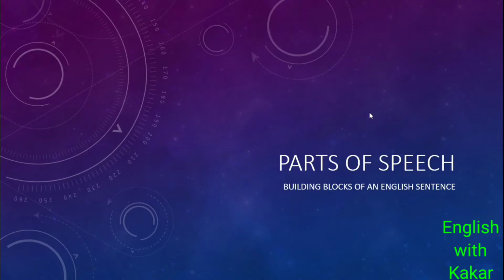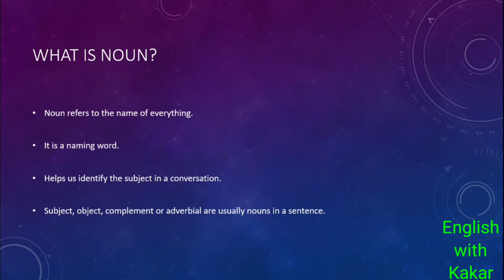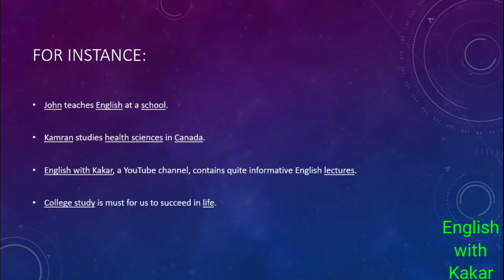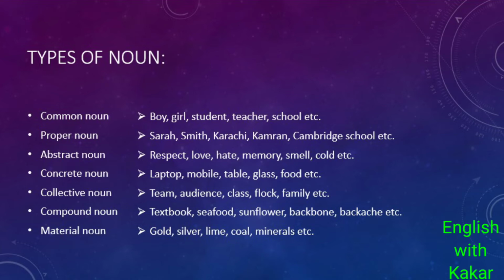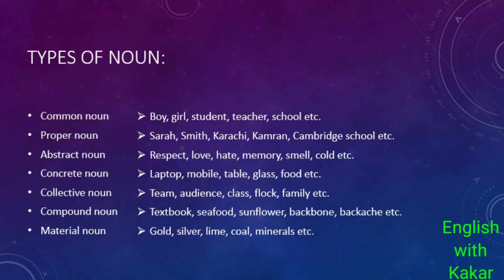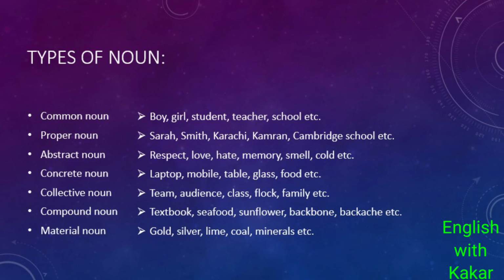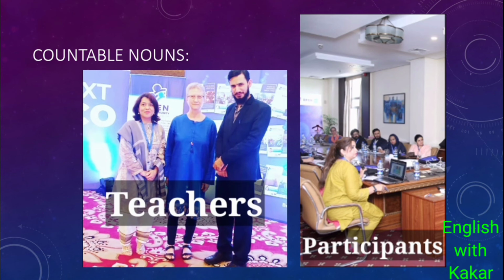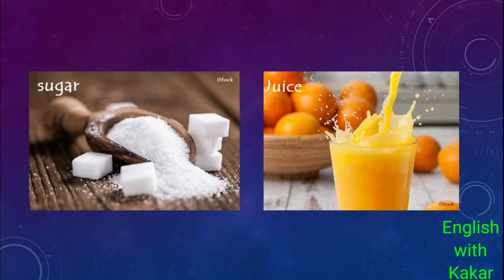What is Noun? | Noun English Grammar | How many parts of speech are there in English?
If you would like to improve your English for your college, university or any English proficiency test, subscribe to our channel, and watch the videos, like and share them, and request us for what you want to learn in the comment box 🎁